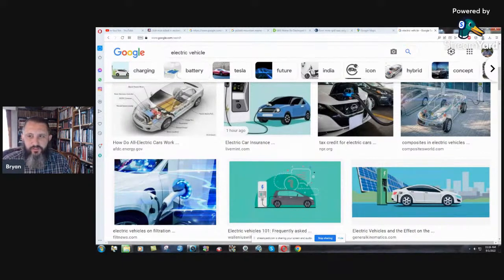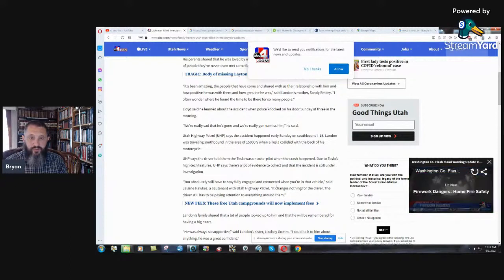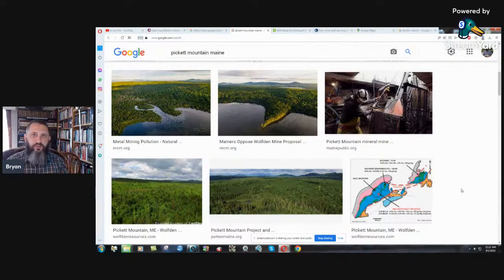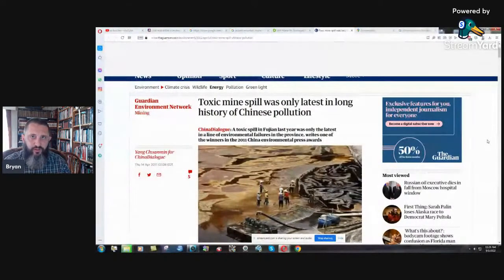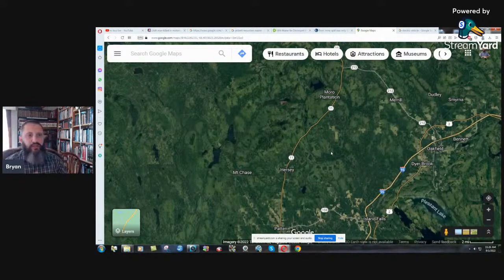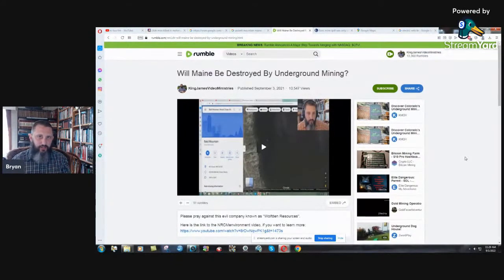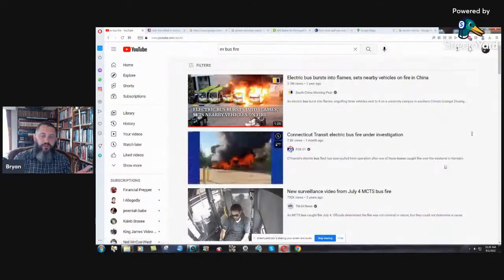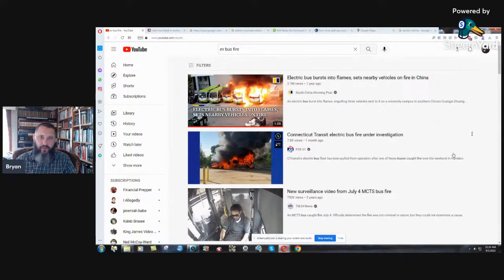The Wickedness Of Electrical Vehicles